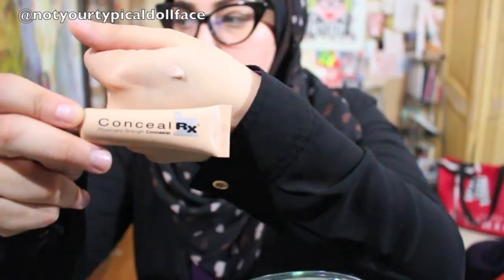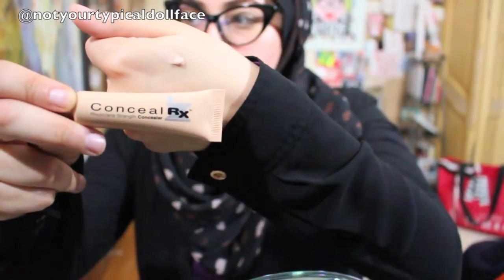Physicans Formula ConcealRX Review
I seriously don't have enough awesome thing sot say about this product...

Eyes - Dior Color Designer All-in-One Makeup Palette, Revlon Lash Potion, Benefit They’re Real Mascara

Face - Dior Color Designer All-in-One Makeup Palette, Physicians Formula ConcealRX in Fair/Light, MAC Gold Deposit

Lips - BH Cosmetics Lip Pencil in Nude, MAC Please Me Lipstick, Buxom White Russian Gloss